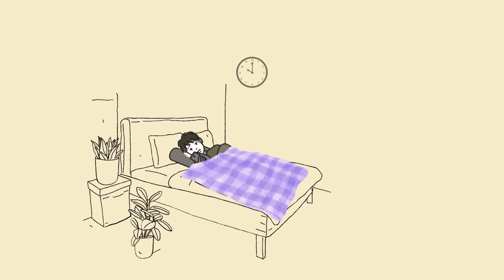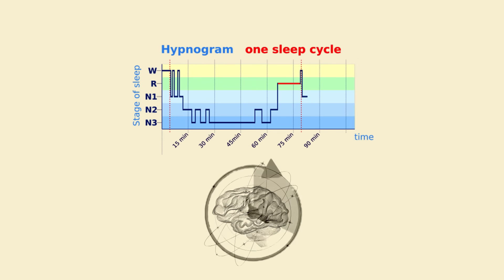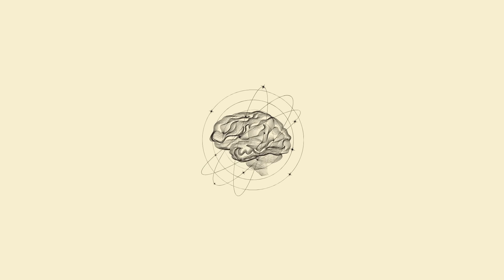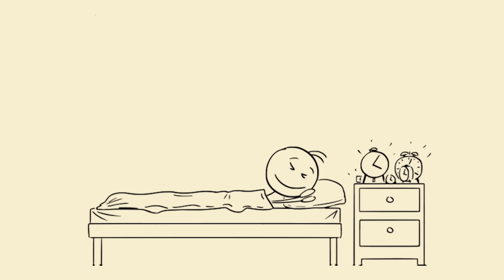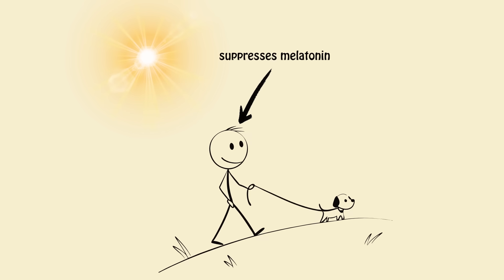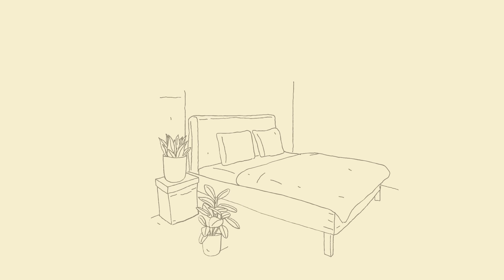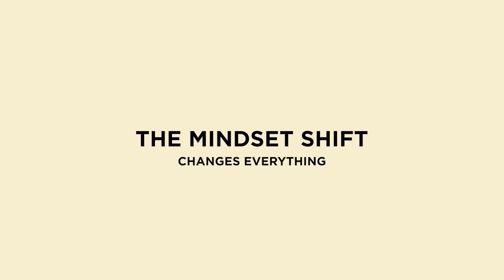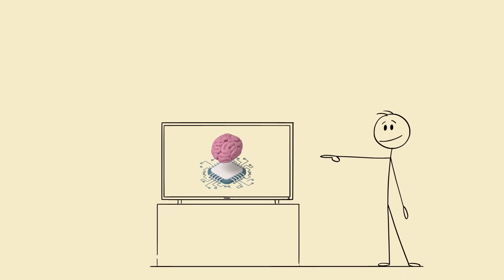How to Sleep LESS hours and wake up FRESH (Science-Backed)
Ever wonder how some people sleep fewer hours but still wake up fresh, focused, and full of energy?

In this video, I’ll break down the science-backed secrets behind sleeping less without feeling dead the next morning. You’ll learn:
• How to sleep smarter (not longer) 🧠
• The 90-minute sleep cycle trick ⏰
• How to reset your circadian rhythm 🌞
• And how to wake up feeling fresh, sharp, and motivated, every single day.
This isn’t about “grind culture.”
It’s about recovery optimization, how your body can rest efficiently and give you more life, focus, and time back.
👉 Perfect for students, creators, or anyone chasing their goals but tired of being… tired 😅
Stick till the end, bro, because I’m sharing practical, science-backed hacks you can start using tonight.